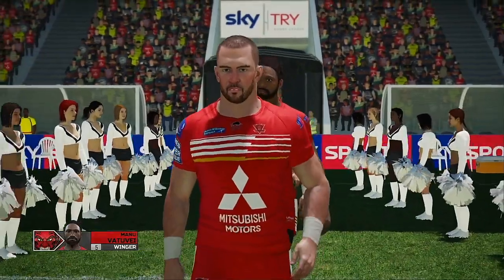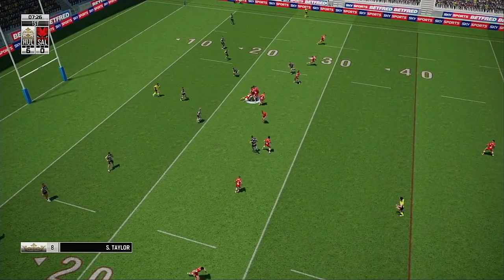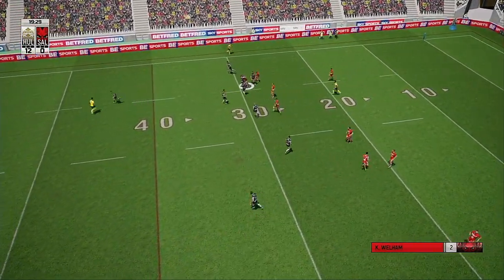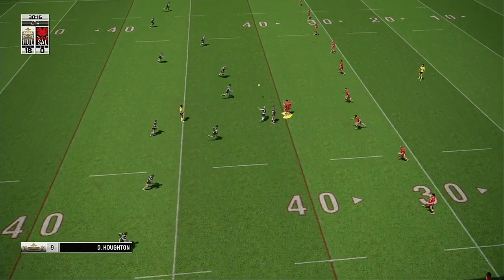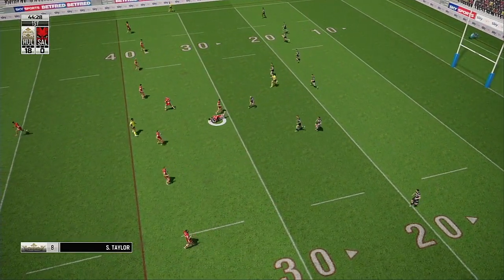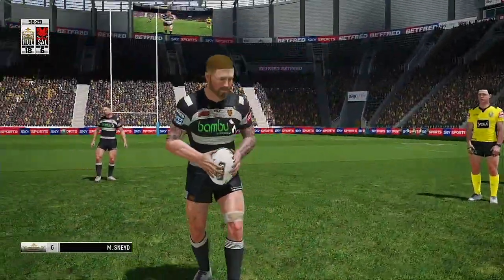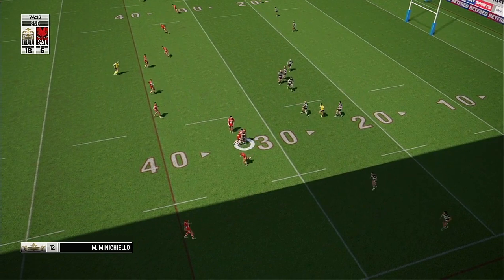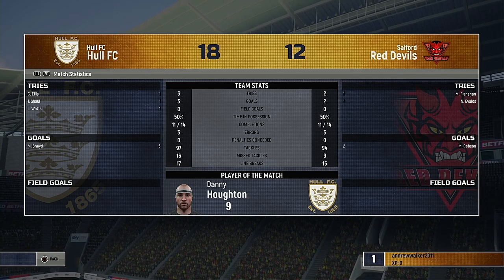SUPER LEAGUE 2020 Season Round 2 Hull FC VS Salford Red Devils